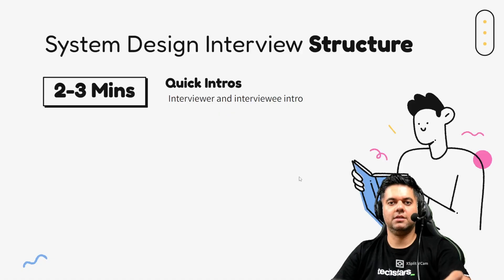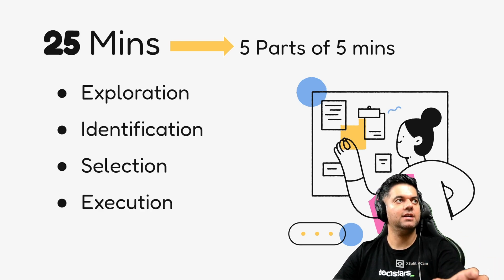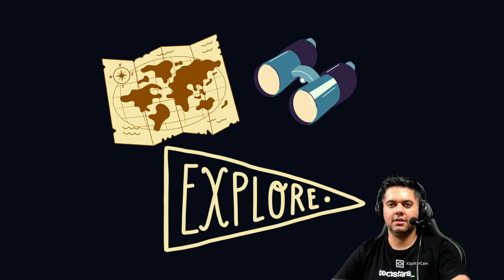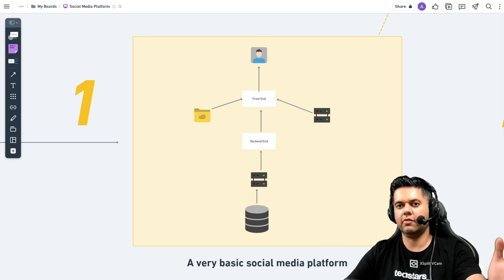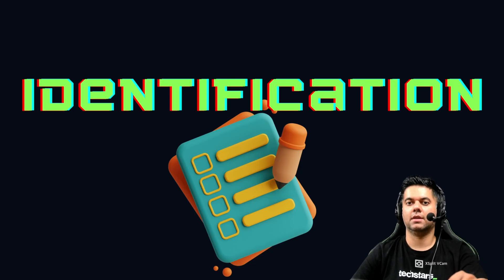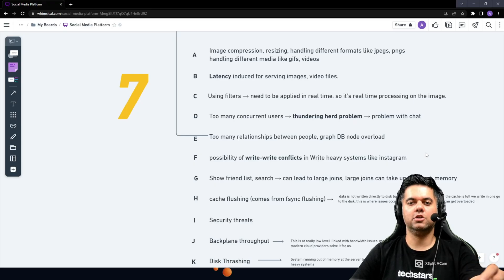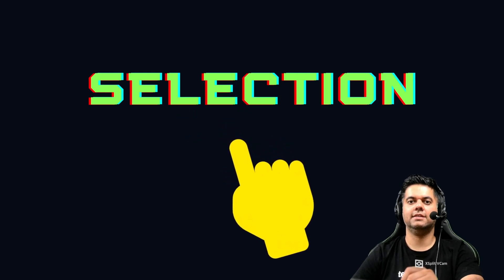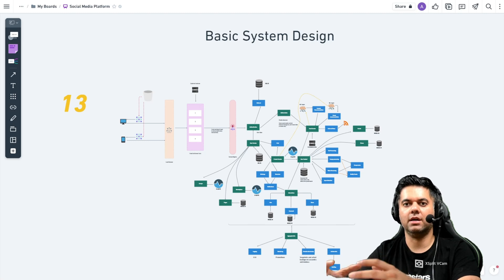Ultimate System Design Course [ EP - 8 ] - Structure Of A System Design Round